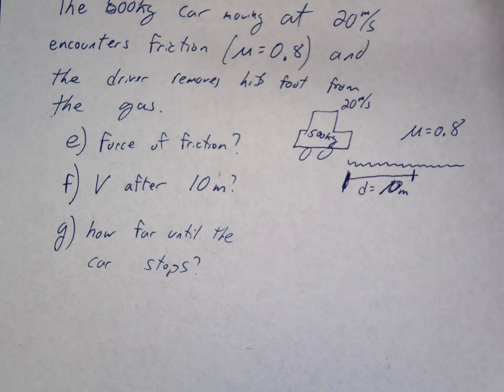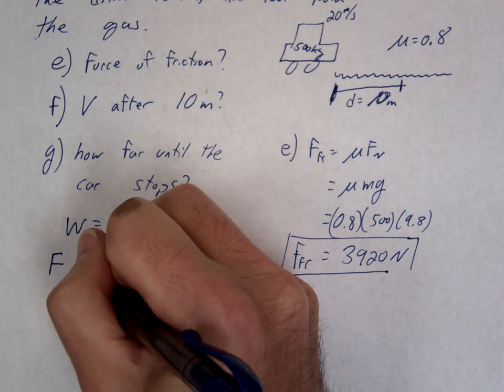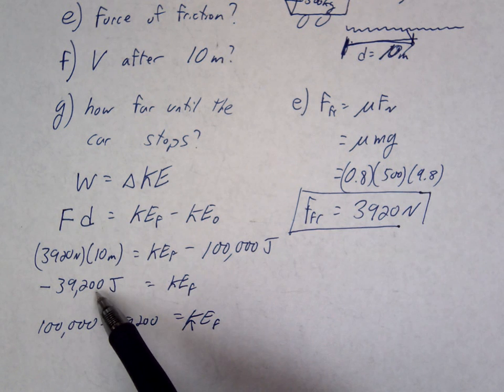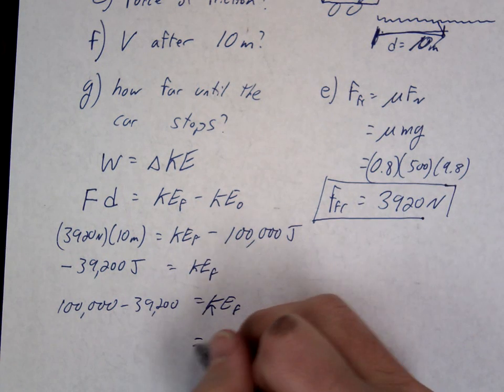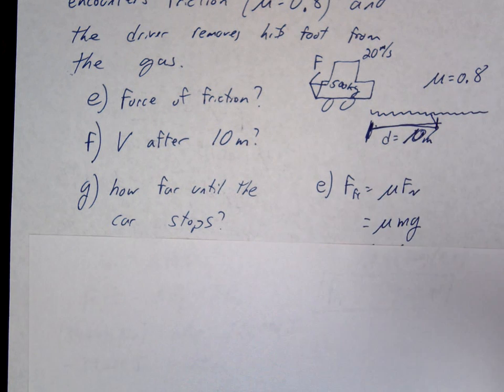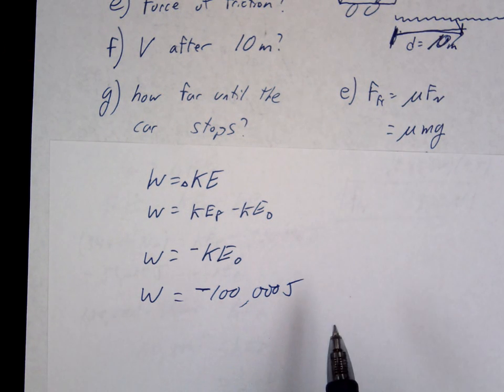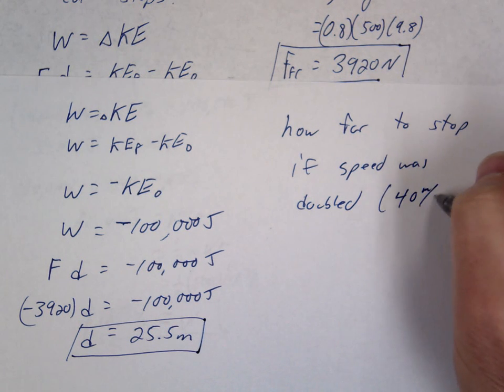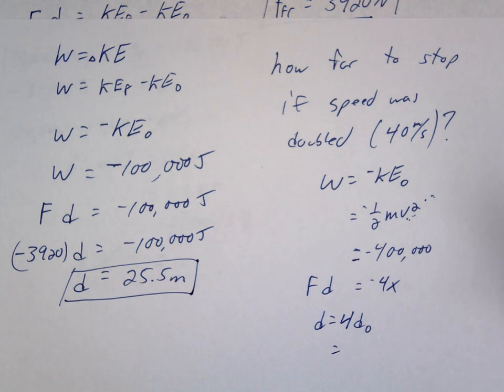work energy example part 2